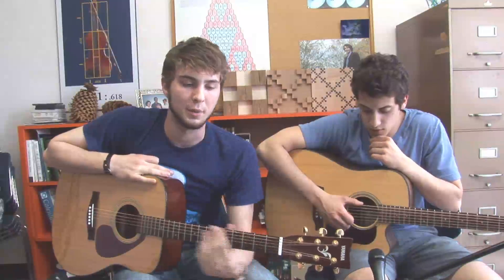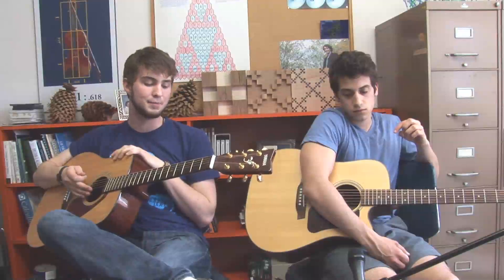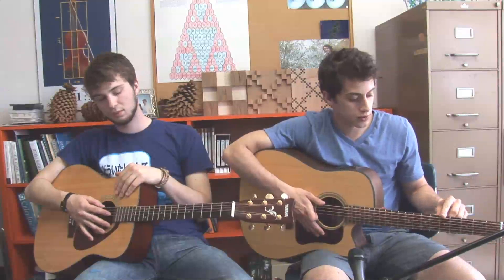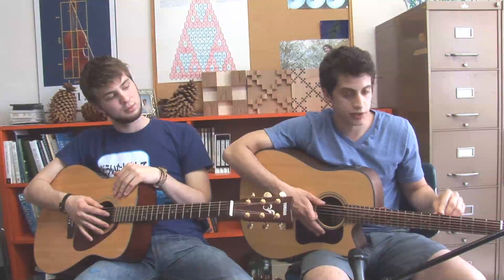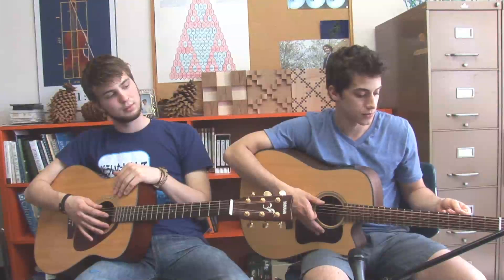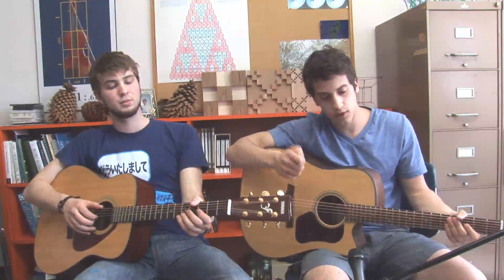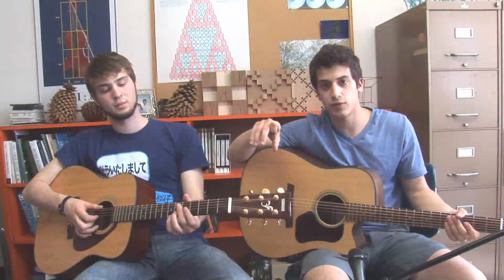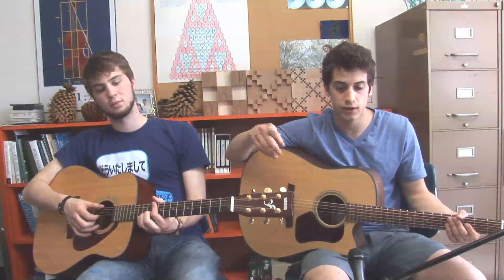Fibonacci Jamming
Andrew Kothen and Jacob Galenski use the Fibonacci numbers to compose and preform music in fulfillment of their liberal arts math project at Buffalo State College.